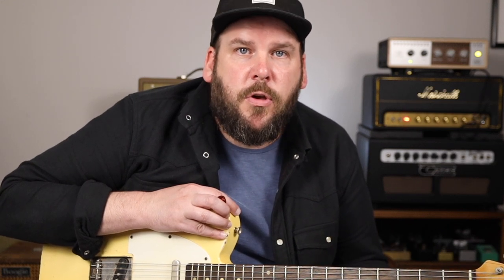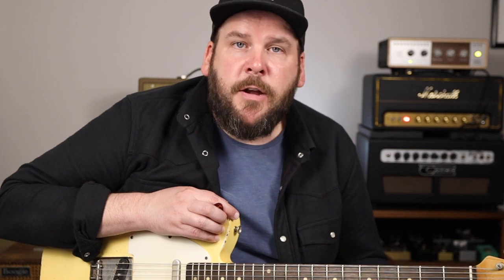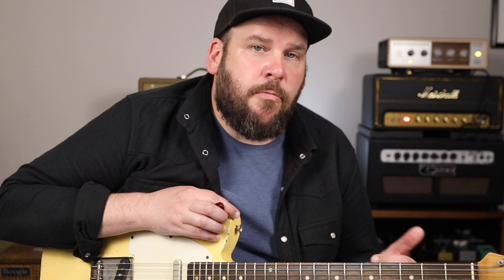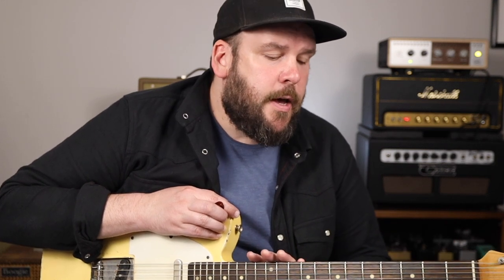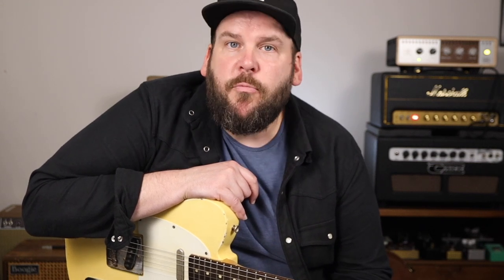Improve Your Phrasing and Add Structure to Your Solos!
My new course 'Jack Ruch - Player's Perspective' is out now!

My Gear:
Danocaster Single Cut with Budz Pickups
Marshall SV20
Providence Cables
Jim Dunlop Medium Picks
D'addario XT Stings 10-46
TC Electronics Polytune
Xotic RC Booster
Kingtone Duelist Overdrive
Vahlbruch Spacetime Delay
Pedaltrain Nano+ Pedalboard
Truetone 1 Spot Pro CS6
Universal Audio Ox Box